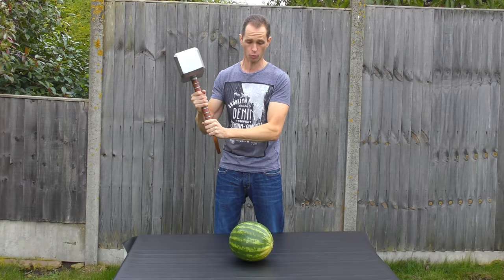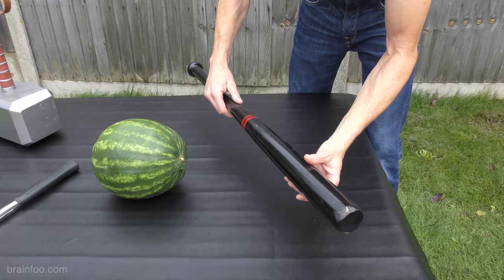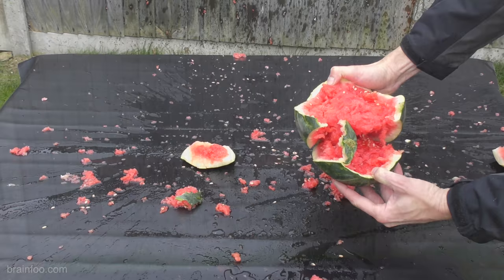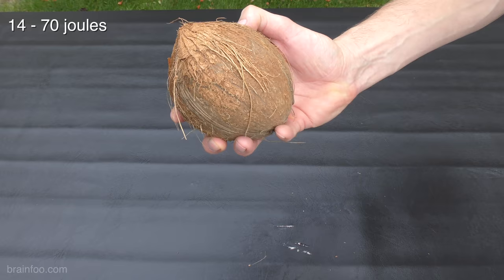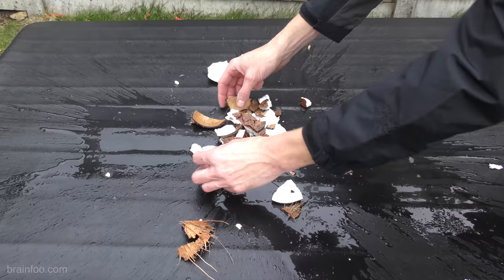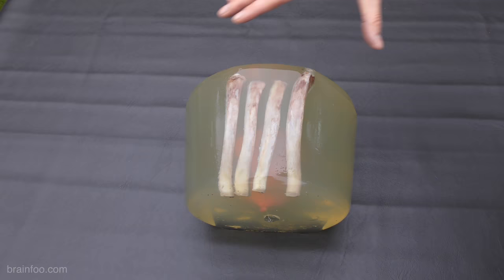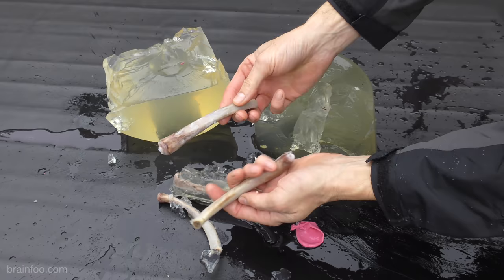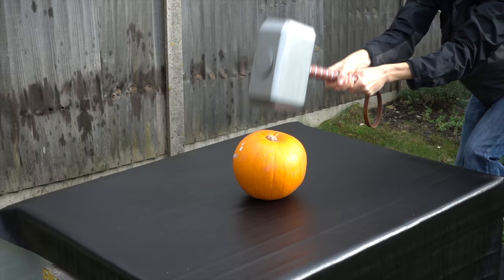INSANE BACKYARD TEST - Thor Hammer V's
Sorry but website with templates and plans is now down thanks to hackers and running costs.

To celebrate the release of Thor Ragnarok I've built Thor a new hammer after Thor broke Mjolnir in a work related accident. Our hammer is made from 100% fiberglass and as such should be as hard as nails. This video puts our Thors hammer to the test to see which hits harder, a hammer, a baseball bat or our 5k or 11lb DIY Mjolnir.

WARNING!!!

Copying anything you see in this video or on the website is done at your own risk entirely, the purpose of the video is to entertain and educate, not to emulate.